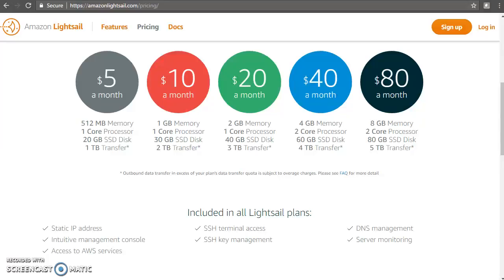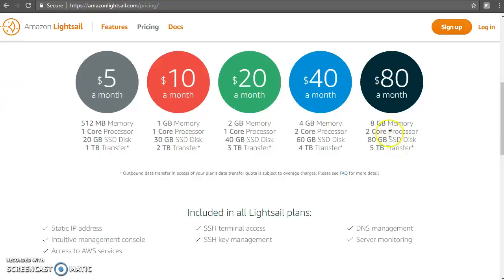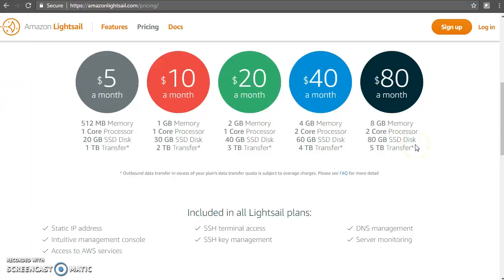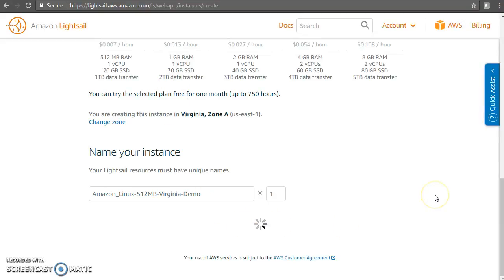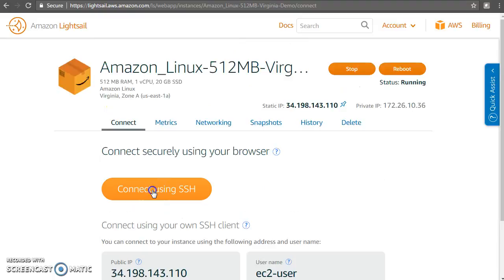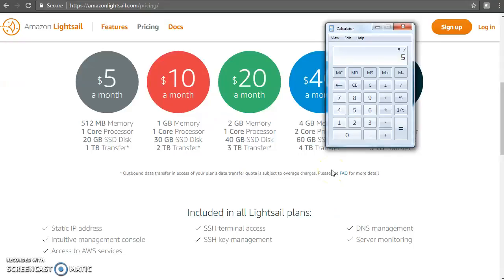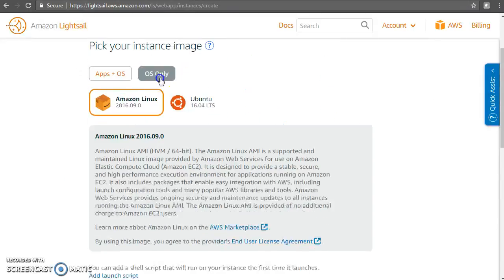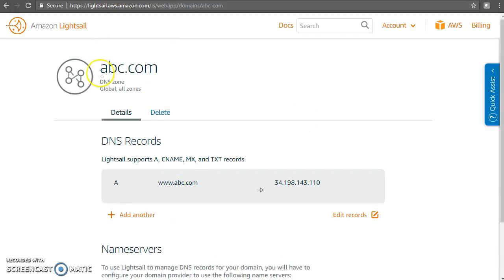AWS – Lightsail DEMO – Simple Billing & Hosting a Website on AWS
- What is AWS Lightsail?
- Using Lightsail for simple POC.
- How does billing / pricing work on Lightsail?
- How to create Lightsail and host a website on AWS?